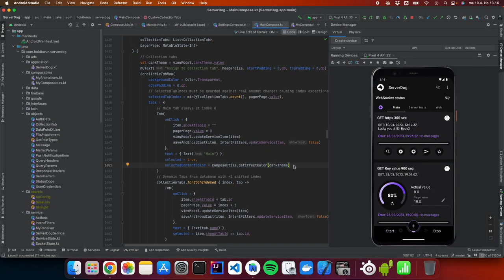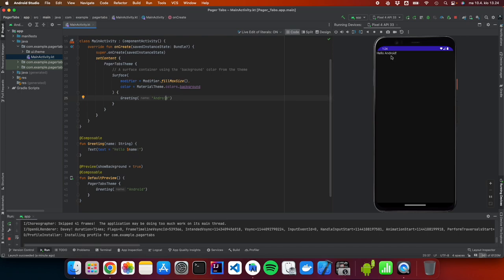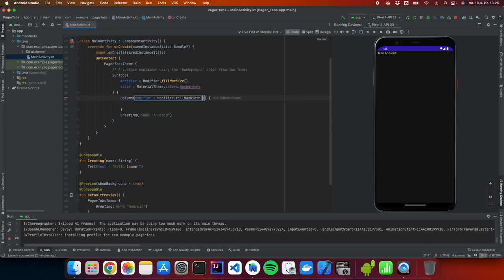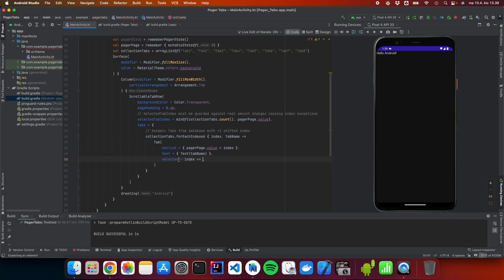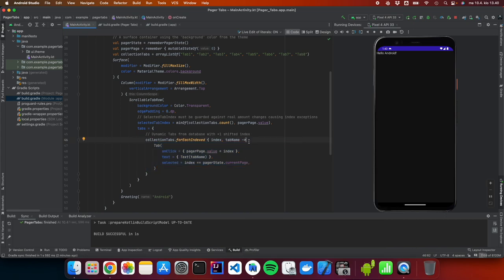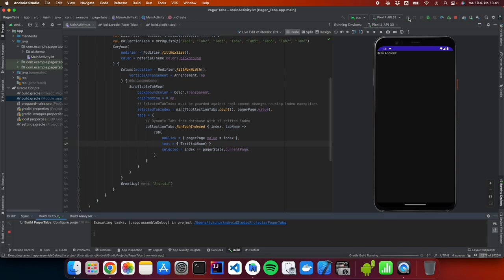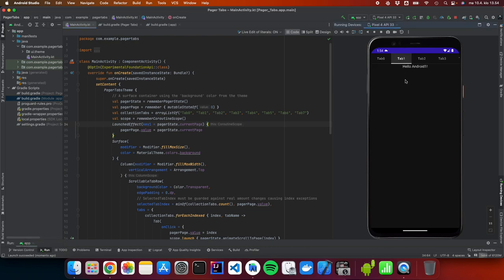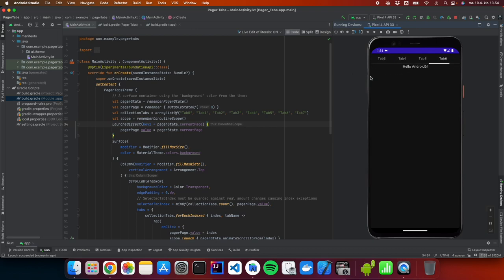How to code scrollable tabs pager with Jetpack Compose and Kotlin.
How to code scrollable tabs pager with Jetpack Compose and Kotlin. The demo is coded from plain scratch while fully working app demo was done with ServerDog API testing application.